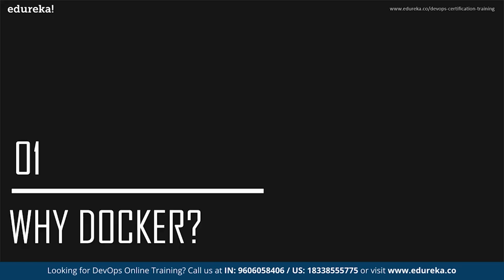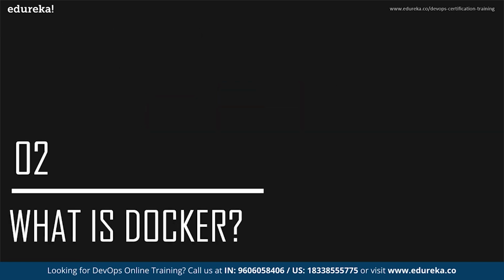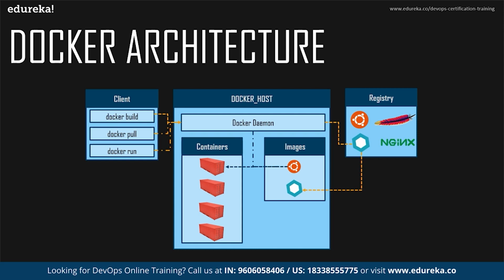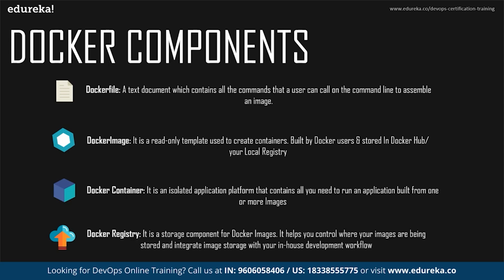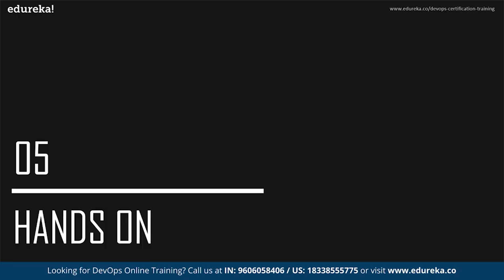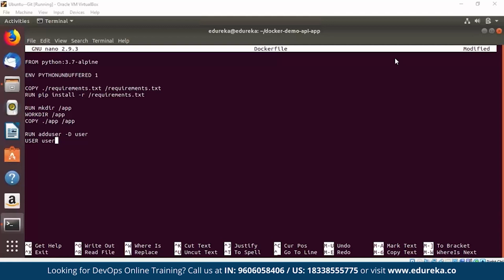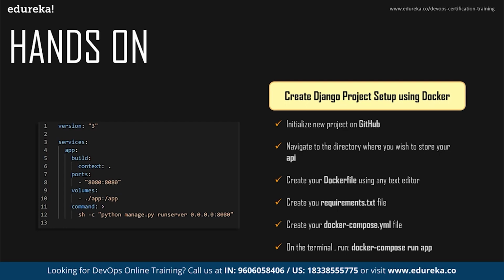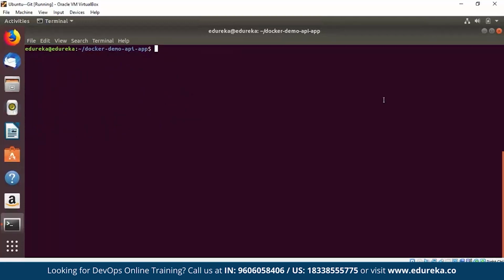What is Docker | Docker Tutorial for Beginners | Docker Container | DevOps Tool | Edureka Rewind - 5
This Edureka Docker Tutorial for Beginners video on "What is Docker" will help you understand how to use Docker Hub, Docker Images, Docker Container & Docker Compose. ( Docker Tutorial Blog Series )It also explains Docker's working Architecture and Docker Engine in detail. It also includes a Hands-On session around Docker by the end of which you will learn to pull a centos Docker Image and spin your own Docker Container.
00:00:00 Introduction
00:00:43 Agenda
0001:49 Why Docker
00:08:44 What is Docker
00:12:45 Case Study
00:14:18 Docker Workflow & Architecture
00:16:56 Docker Components
00:20:25 Docker Compose
00:22:17 Docker Swarm
00:24:35 Docker Installation & Setup
00:27:41 Hands On